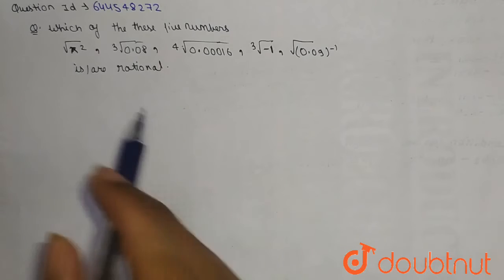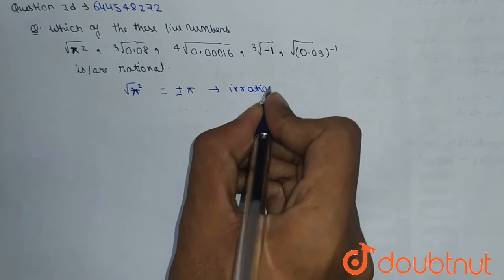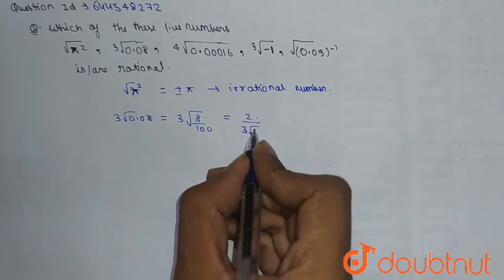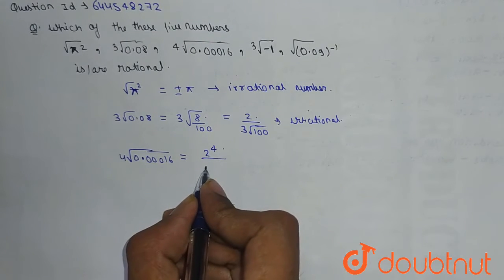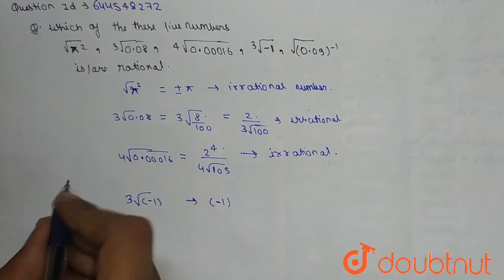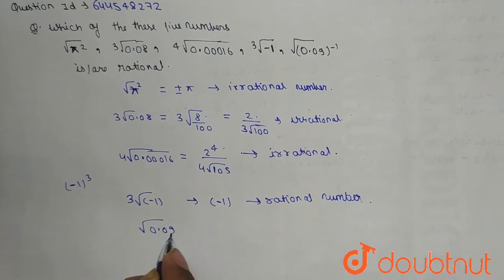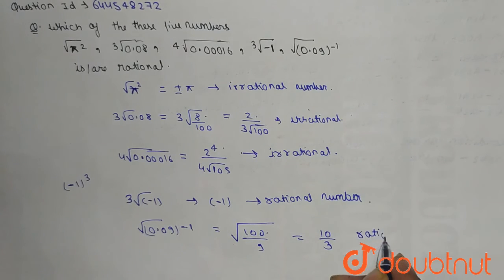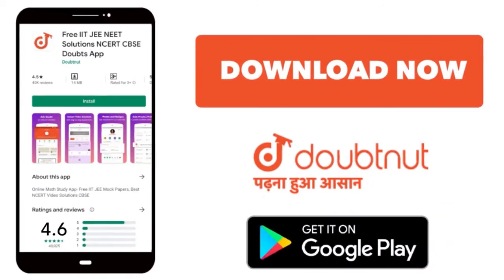Which of these-five numbers sqrt(pi^(2)),^(3)sqrt(0.08),^(4)sqrt(0.00016),^(3)sqrt(-1),sqrt((0.0...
Which of these-five numbers sqrt(pi^(2)),^(3)sqrt(0.08),^(4)sqrt(0.00016),^(3)sqrt(-1),sqrt((0.09)^(-1)), is (are) rational
Class: 12
Subject: MATHS
Chapter: DPP
Board:IIT JEE

👉 Have Any Query? Ask Us.